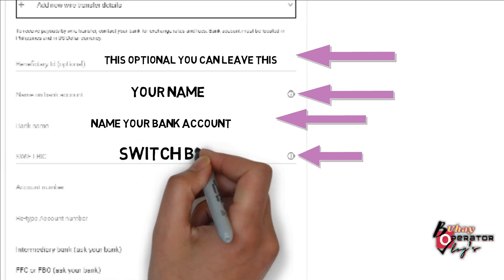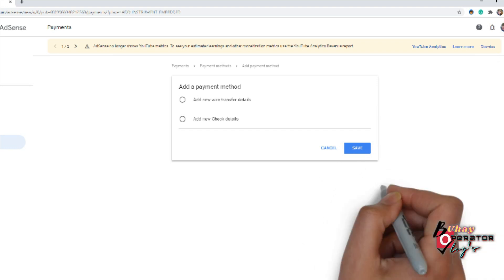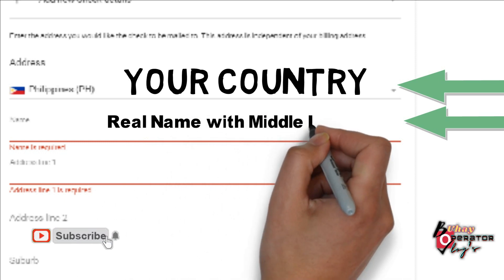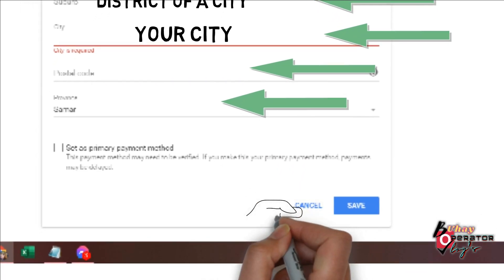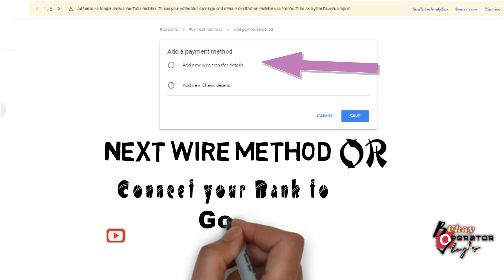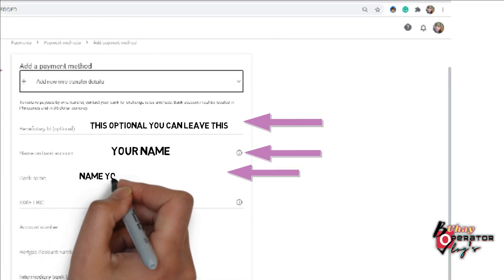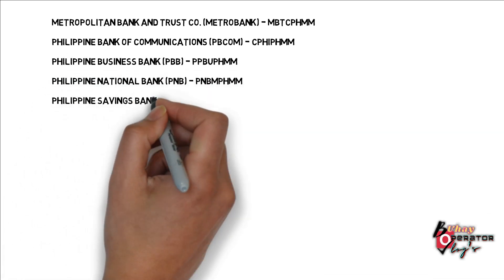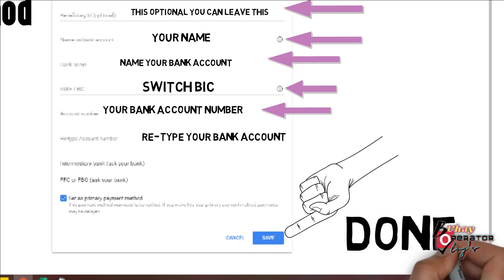How to Setup your AdSense Payment Account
Here is the step-by-step tutorial on setting your google payment method in two options wired transfer or check method.

Here you will learn to set up, and Awith BIC or CODe is also available in video Swift BIC of a bank in the Philippines